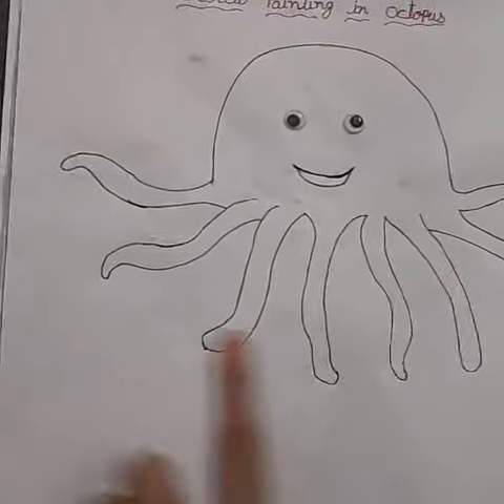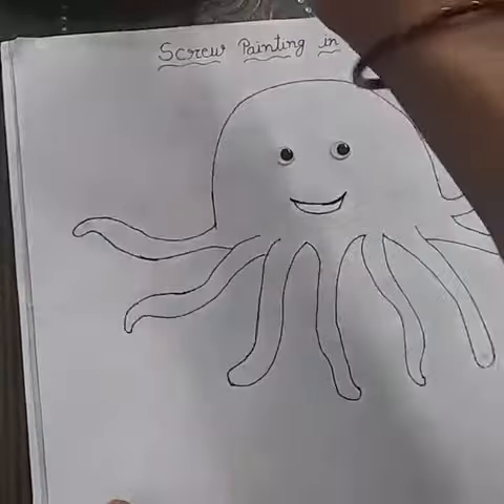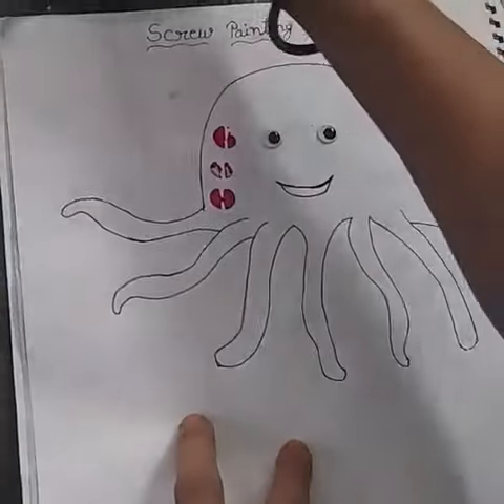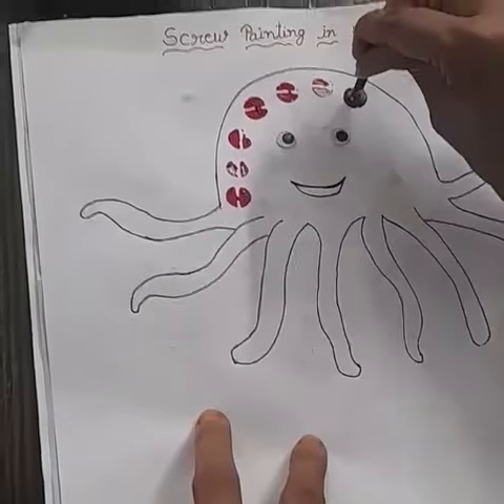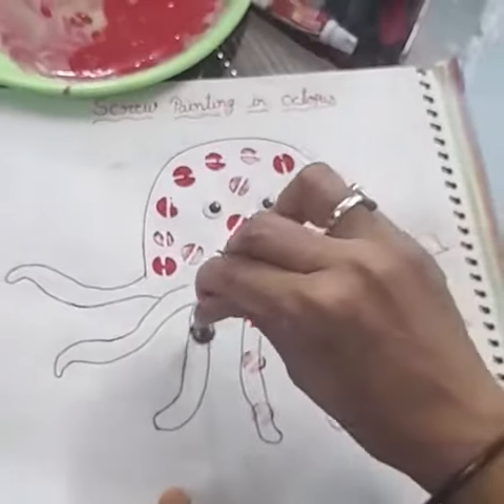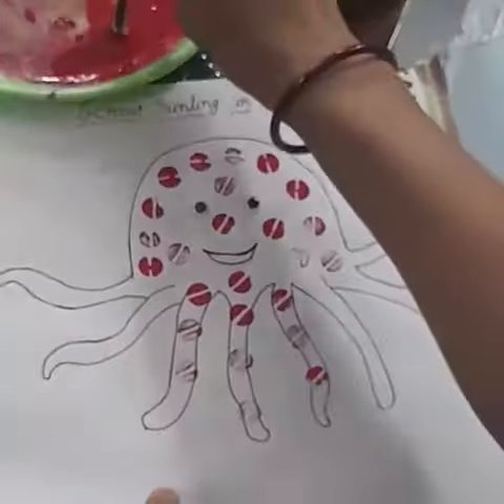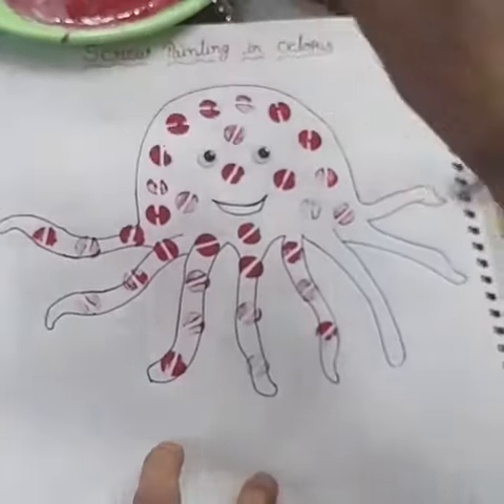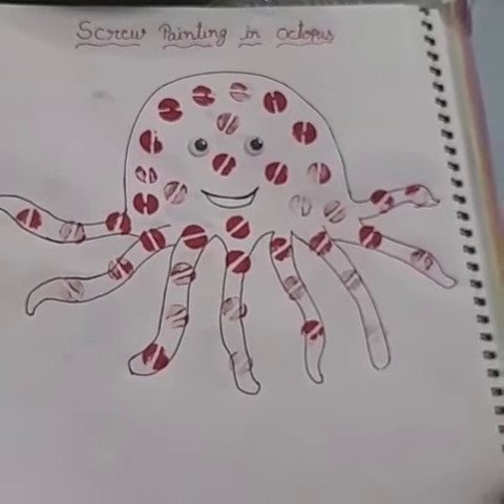Art n craft activity- screw printing